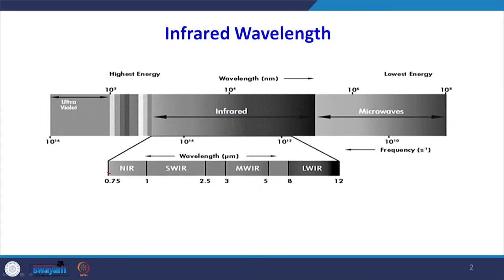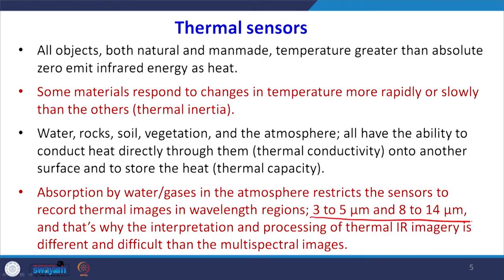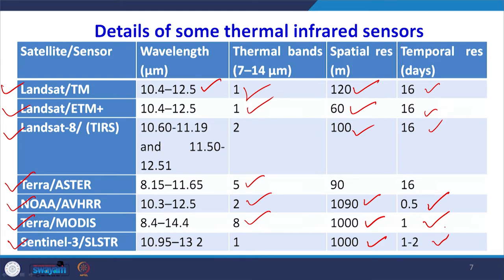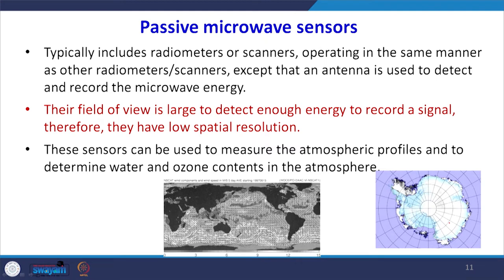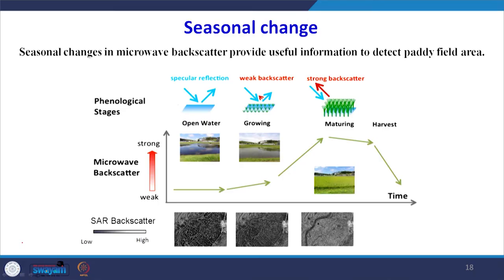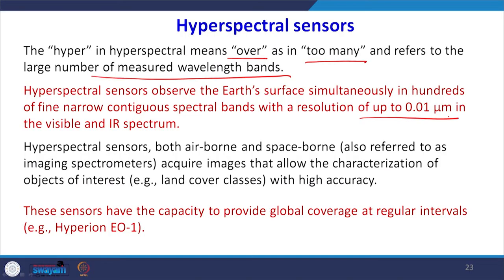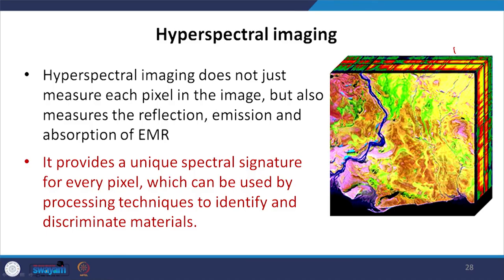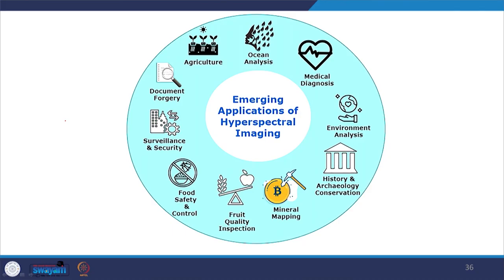Lecture 25: Remote Sensing - Thermal, Microwave, and Hyperspectral Images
This lecture goes beyond the visible part of the spectrum, which has previously been covered in earlier remote sensing lectures, to cover thermal infrared, microwave, and hyperspectral data, as well as its advantages and disadvantages.